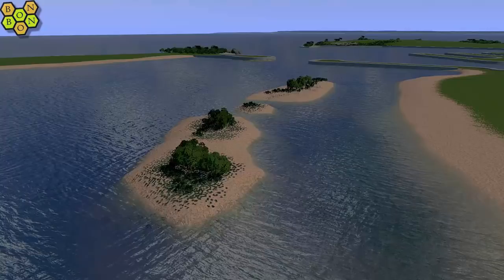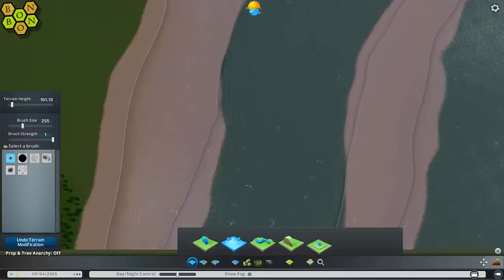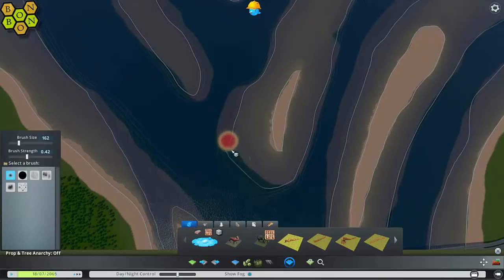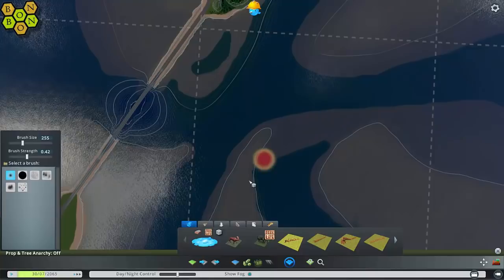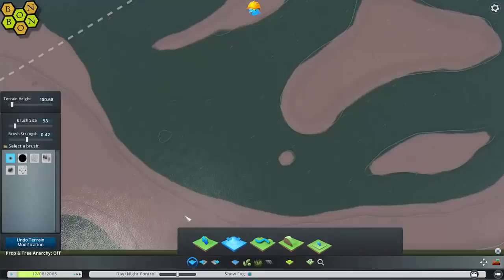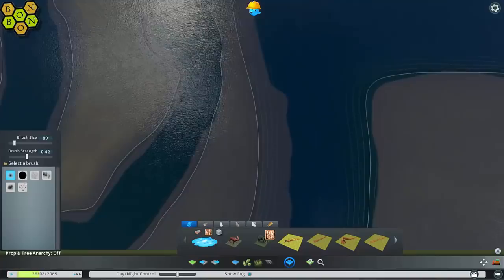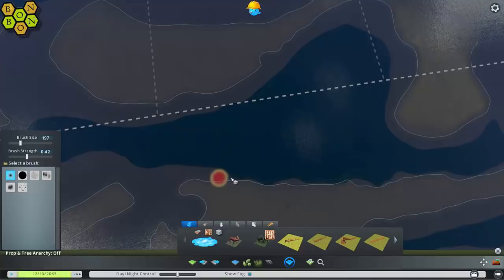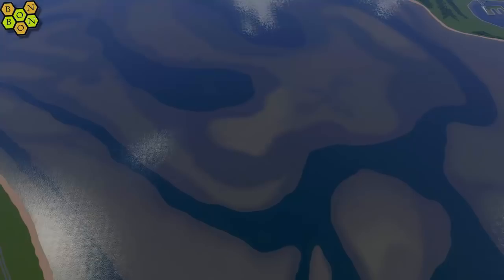Cities Skylines - Map Making with BonBonB - 54 - Underwater Sandy Sand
Welcome to BonBonB's Map Making for Cities Skylines; where I'll be creating my second ever map over the coming shows.

Join me as I work from a blank canvas and try to make a map to better Merrickstowe, my first creation.

Today:
We continue the underwater process putting more sand down in appropriate places.

The FULL "What Map" Map List (hundreds of reviews)